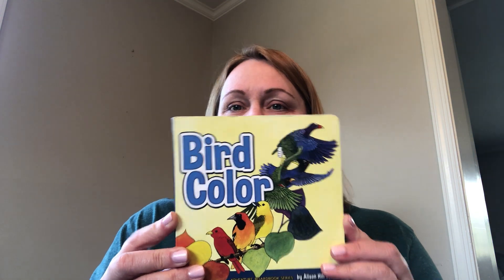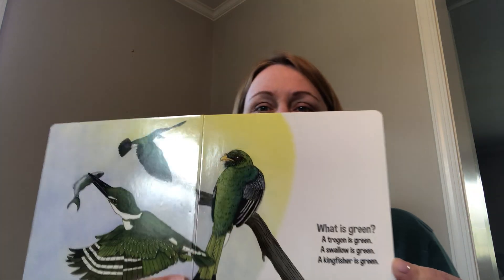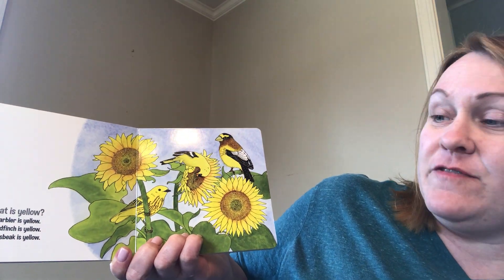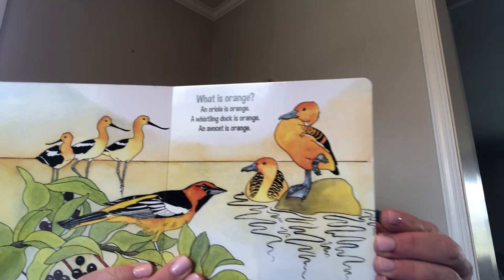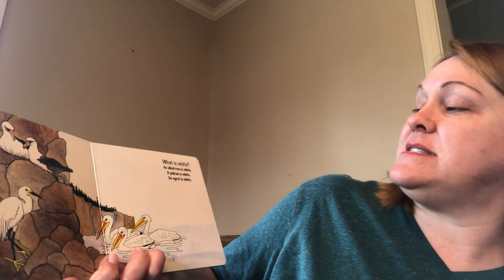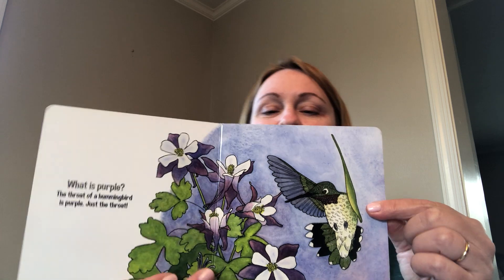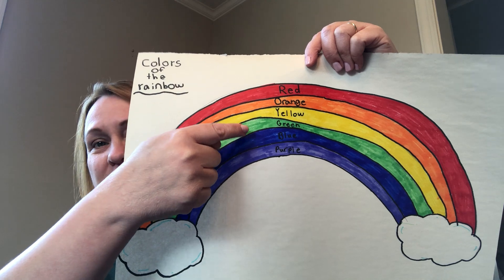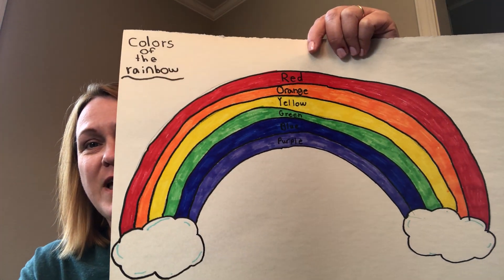Storytime for Infants & Toddlers - Theme: COLORS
WCPL Storytime at HOME!  Stories about COLORS for our infants and toddlers.
Books include:
"Duckie's Rainbow" by Frances Barry
"Bird Color" by Alison Hill Spencer